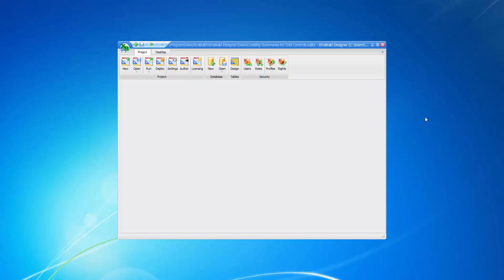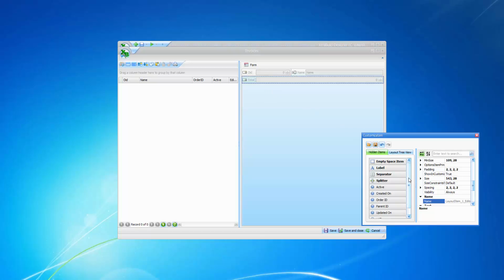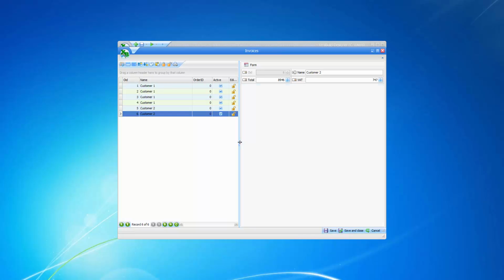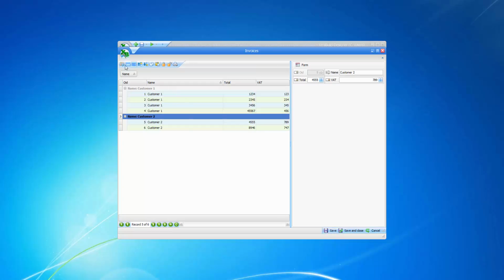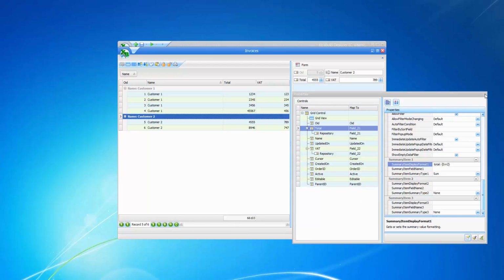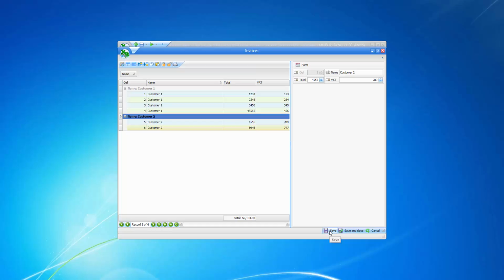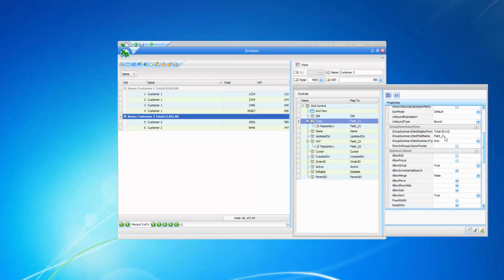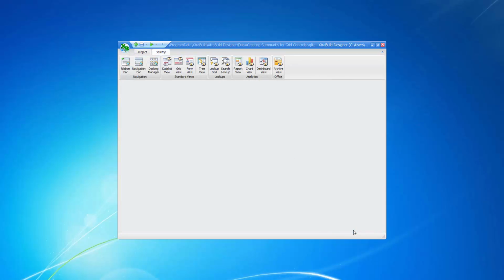Creating Summaries for Grid Controls in XtraBuild Designer